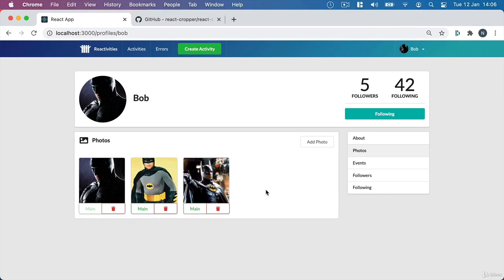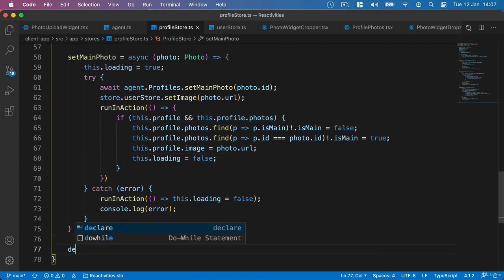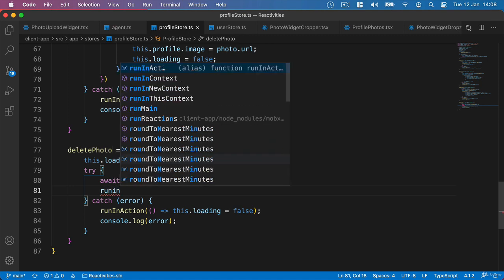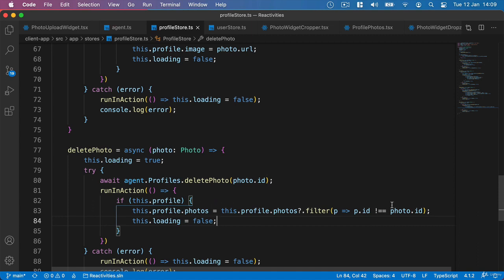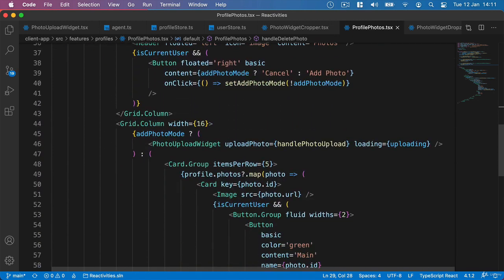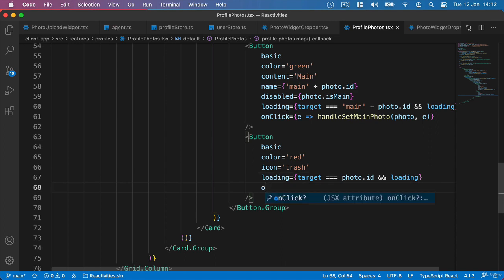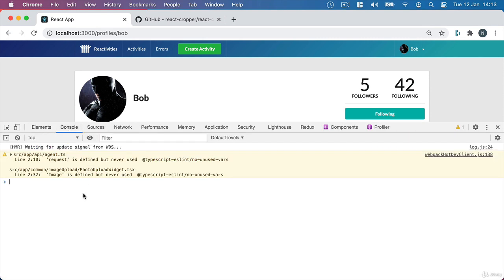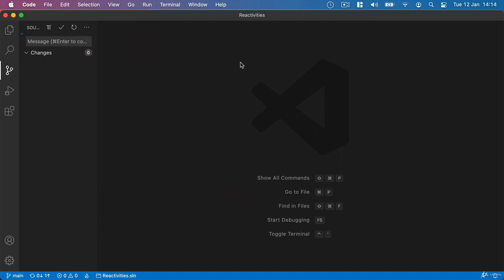Net Core and React Client image upload Deleting photos